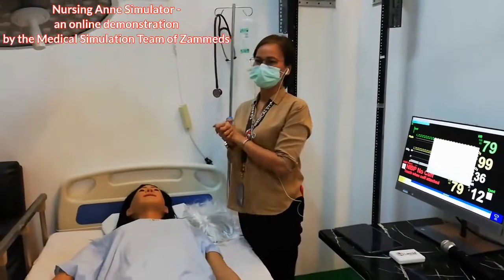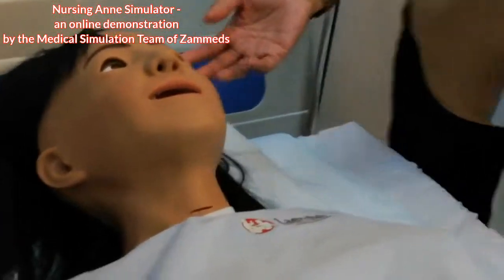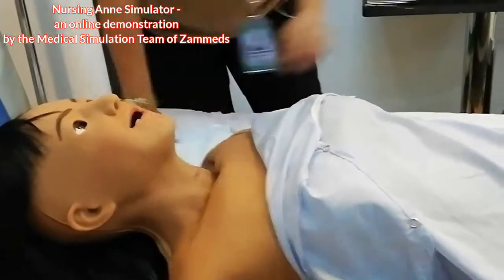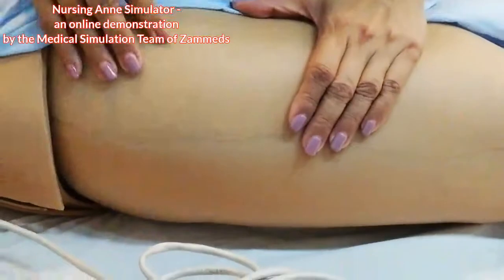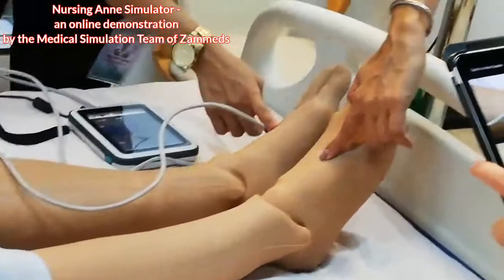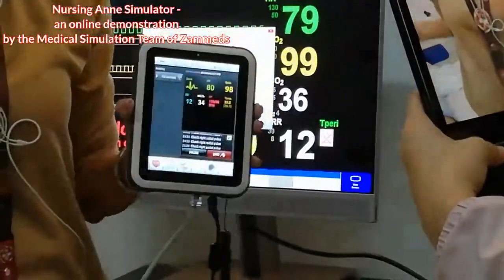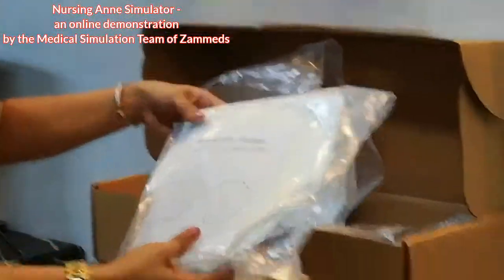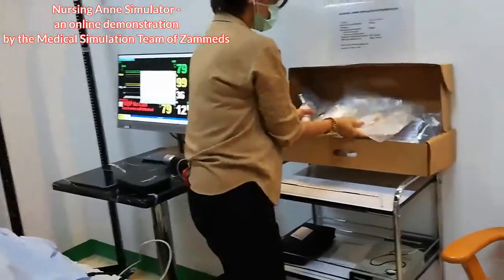NURSING ANNE SIMULATOR ONLINE DEMONSTRATION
Nursing Anne Simulator - an online demonstration by the Medical Simulation Team of Zammeds